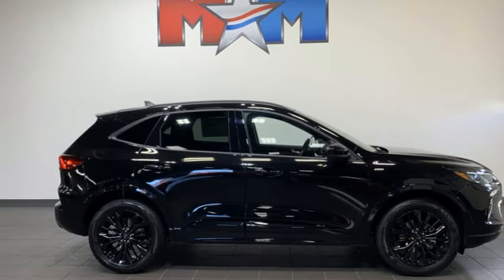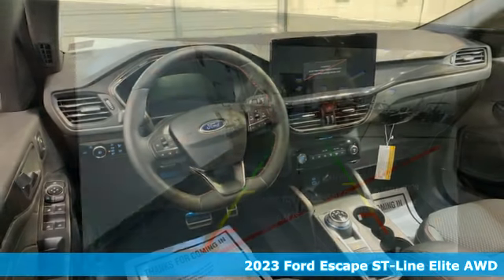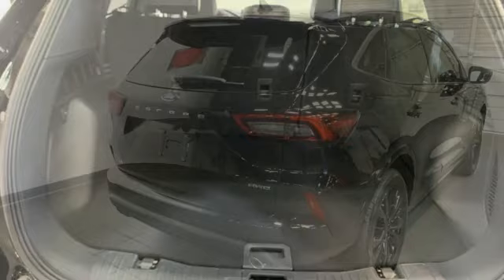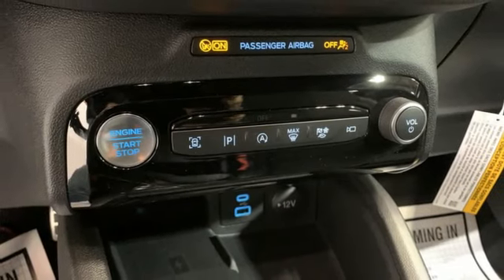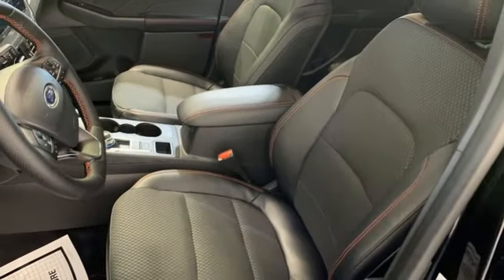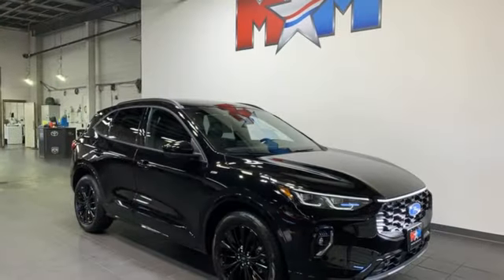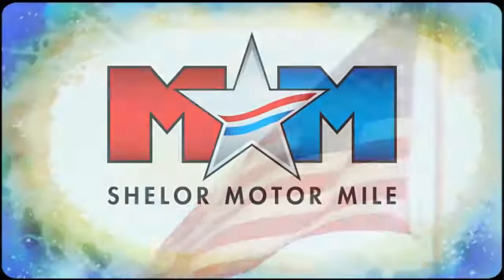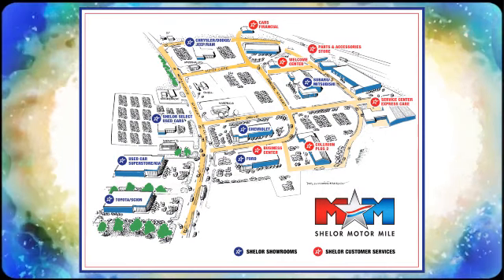New 2023 Ford Escape Christiansburg VA Blacksburg, VA FD230314 - SOLD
Year: 2023
Make: Ford
Model: Escape
Trim: Sport Utility
Engine: 2.0L 4 Cylinder Engine
Transmission: Automatic
Color: UM AGATE BLACK METALLIC
Interior: HM PARTIAL VINYL/CLOTH SEATS EBONY W/RED STITCH
Stock #: FD230314
VIN: 1FMCU9PA2PUB47133